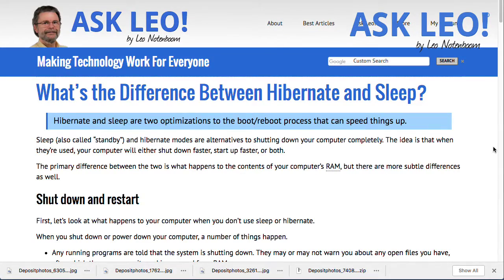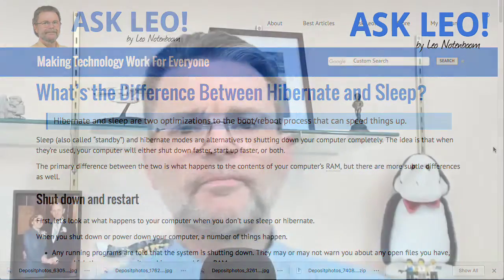What's the Difference Between Hibernate and Sleep?